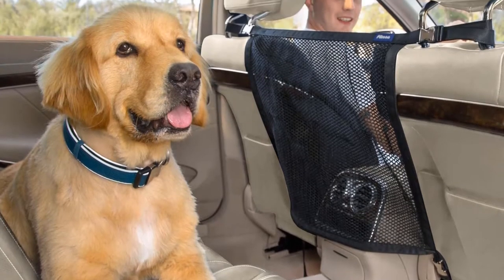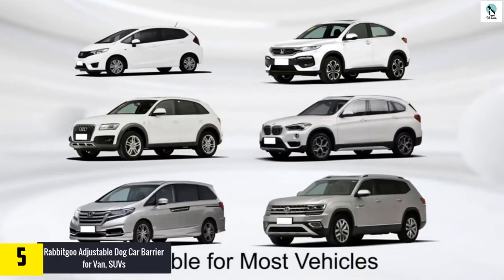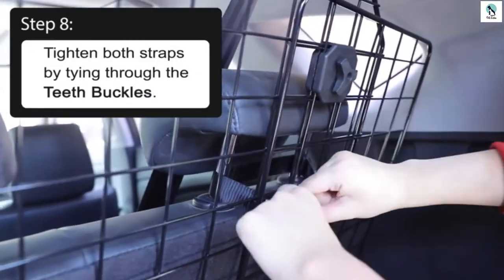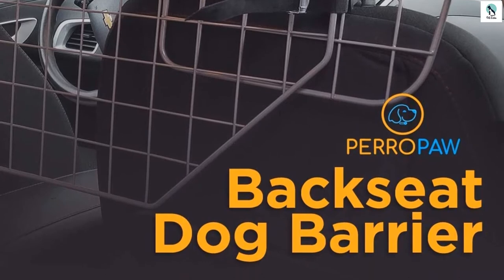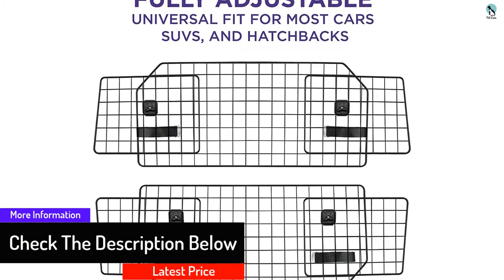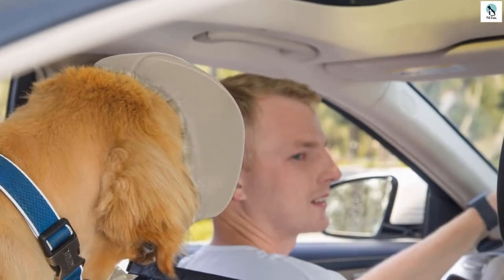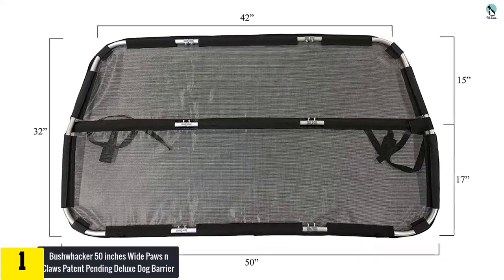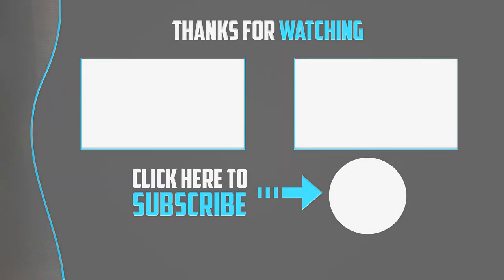✅Top 5 Best Pet Barrier in 2024 Reviews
▶️ 5. Rabbitgoo Adjustable Dog Car Barrier for Van, SUVs

▶️ 4.  Perropaw Dog Adjustable Car Barriers for SUV

▶️ 3.  Pawple Heavy-Duty Dog Barrier for Universal Fit

▶️ 2.  Pikaon Car Dog Barrier Front Seat Barrier, Universal Fit

▶️ 1.  Bushwhacker 50 inches Wide Paws n Claws Patent Pending Deluxe Dog Barrier